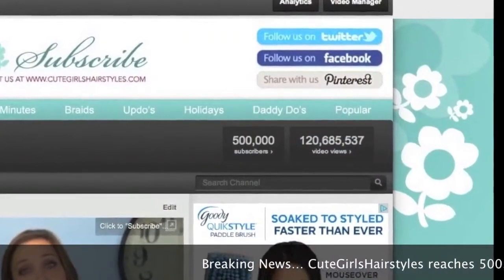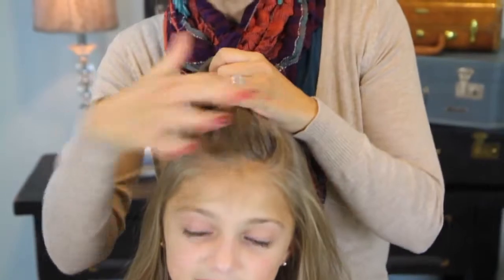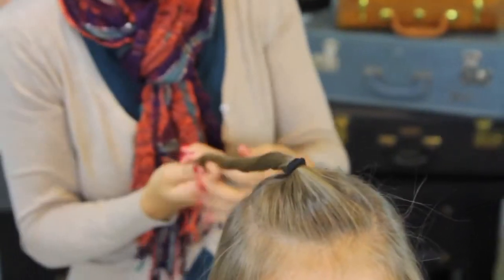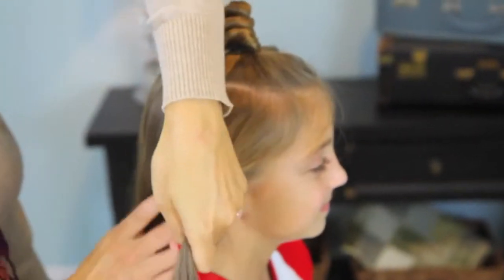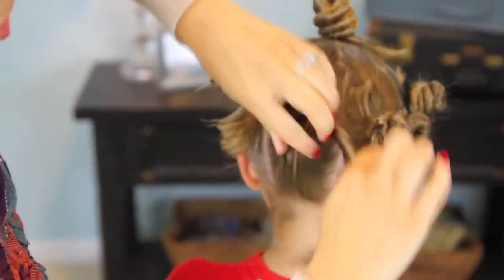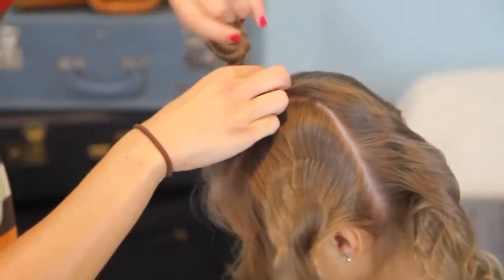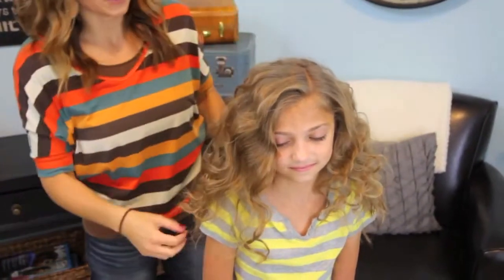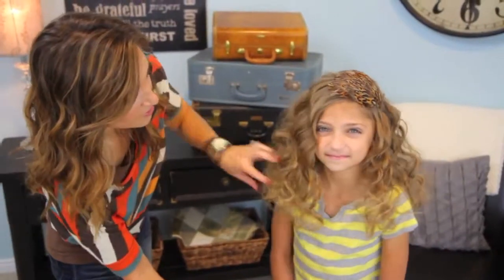Bantu Knot Curls Easy No Heat Curls Cute Girls Hairstyles